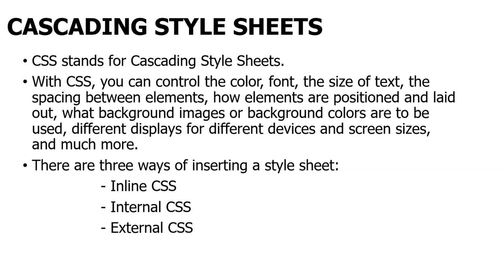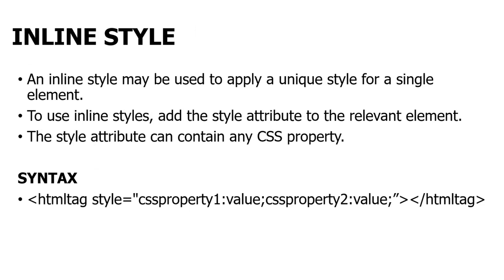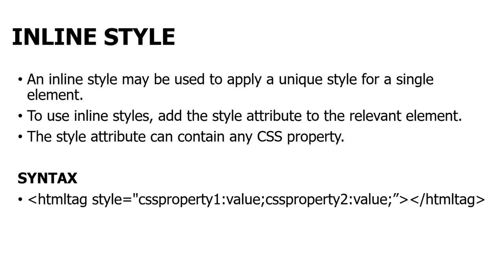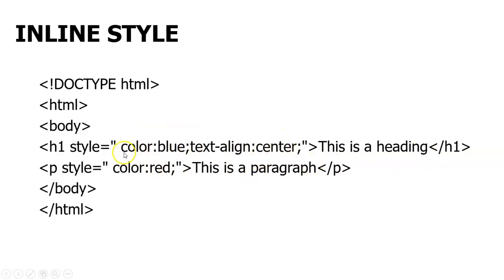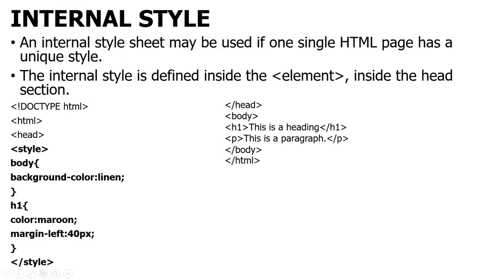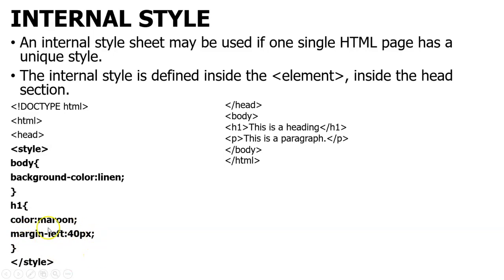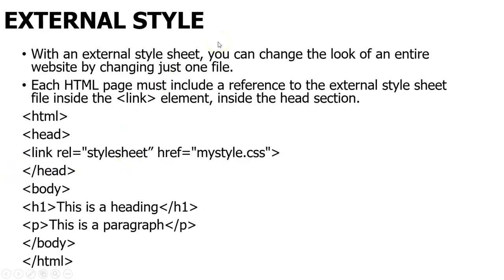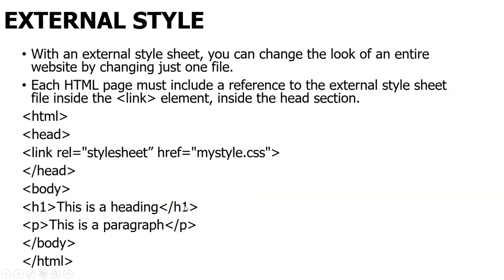CSS & Types |Software Development Practices| Ms. Suhasini, AP/CSE, RMDEC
This video explains the concept of CSS and its Types in SDP